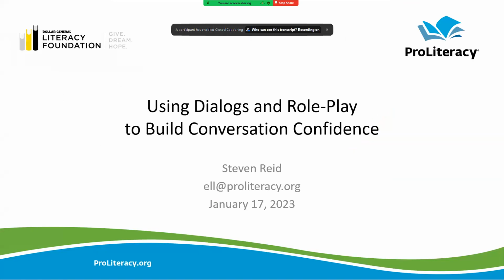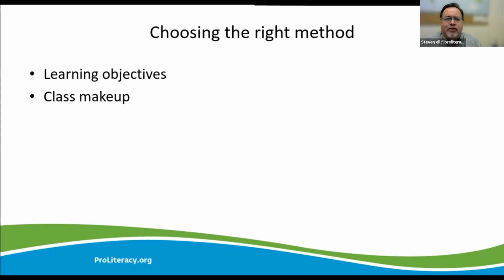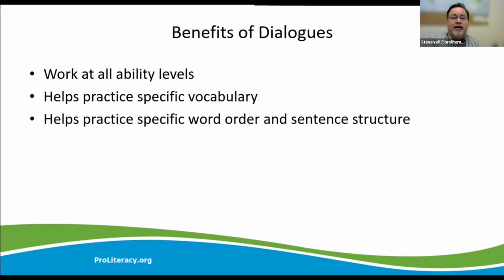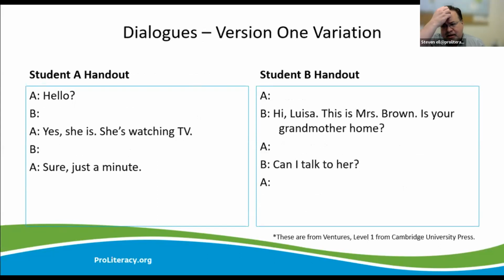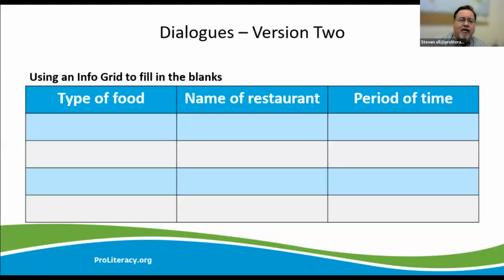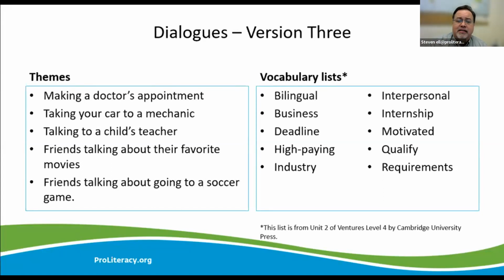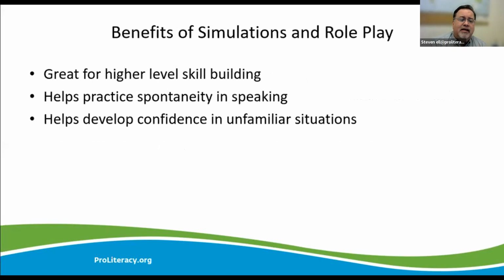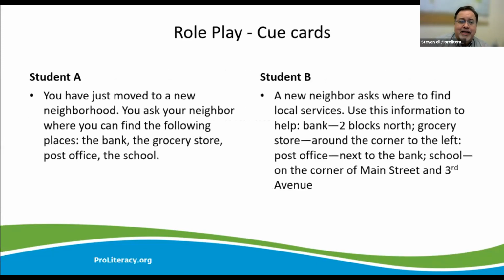Using Dialogs and Role-Play to Build Conversation Confidence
April 4th, 2023 1:00- 2:30pm EST

Conversation can be very intimidating for English language learners. Students worry about what they will say and if they will be able to understand their conversation partner. Dialogs provide students with the opportunity to practice the skills in a safe environment before trying it in the real world. Dialogs help students practice complex sentence structures and verb tenses, idioms and expressions, or new vocabulary. They can also help students role-play real life scenarios they may face in their day-to-day lives. Join Steven as he explores the use of dialogs in the ESOL classroom to help students build confidence in their conversation skills.
Registration for coaching sessions will be sent via email after the webinar.

Presenter: Steven Reid, program manager @Literacy Volunteers Charlottesville/Albemarle

This webinar is part of ProLiteracy's Teacher Training Plus project, funded by the Dollar General Literacy Foundation. For more information about Teacher Training Plus or other professional learning opportunities from ProLiteracy,

00:00:00– Introduction
00:02:16 – Small Group Coaching Sessions
00:03:20 – Introducing Steven Reid
00:04:12 – Agenda
00:04:42 – Choosing the right method
00:05:33 – Dialogues
00:06:16 – Benefits of Dialogues
00:07:36 – Dialogues – Version One
00:09:35 – Dialogues – Version Two
00:12:13 - Dialogues – Version Three
00:14:01 – Tips for writing dialogues
00:19:55 – Simulations vs Role Play
00:21:10 – Benefits of Simulations and Role Play
00:22:02 – Role Play – Discourse Chains
00:24:29 – Role Play – Cue Cards
00:25:51 – Role Play Teams
00:27:01 – Simulations
00:31:30 - Questions